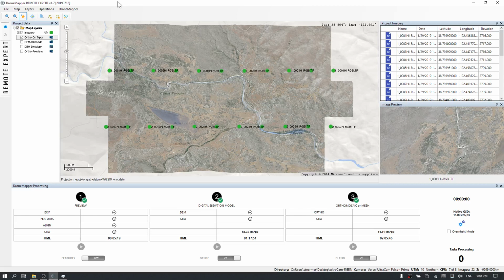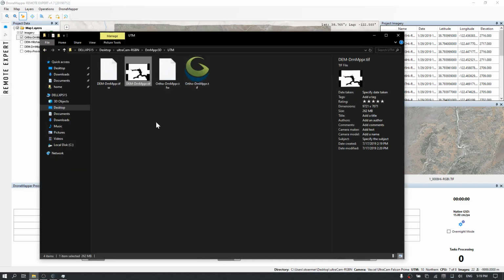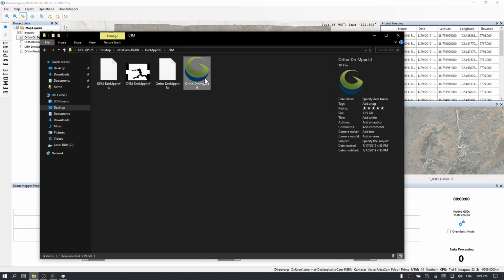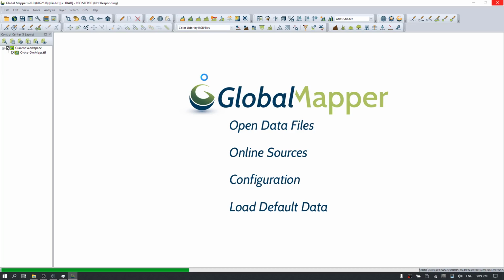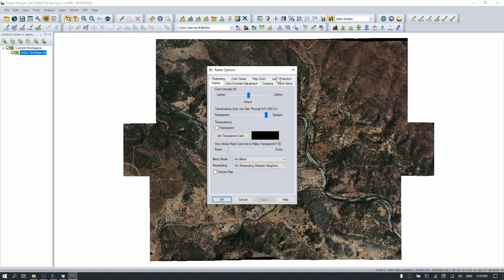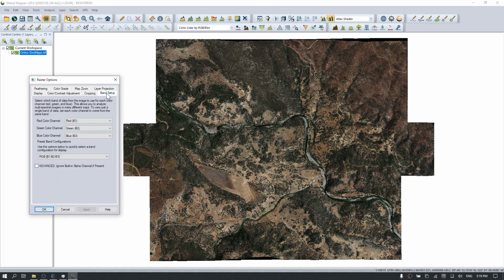DroneMapper Digital Elevation Model and Multi-Spectral Orthomosaic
DroneMapper Drone Mapping Software Digital Elevation Model and Multi-Spectral Orthomosaic Generation Tutorial Part 4